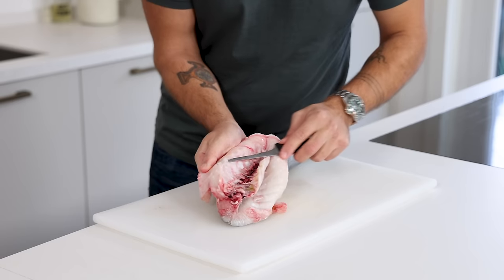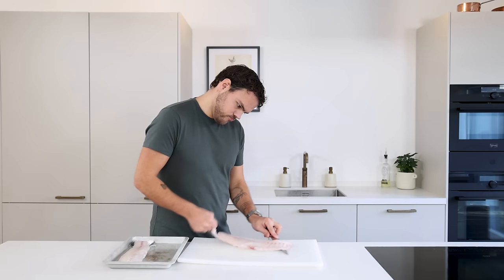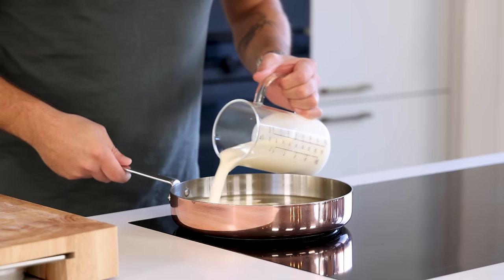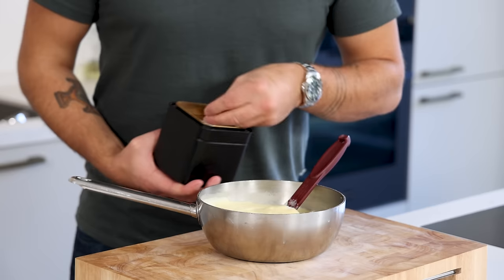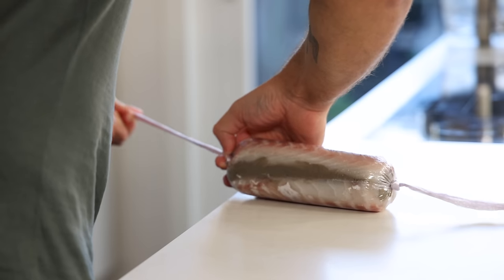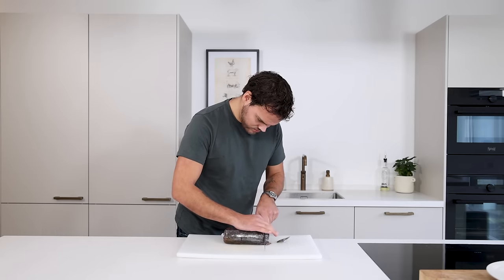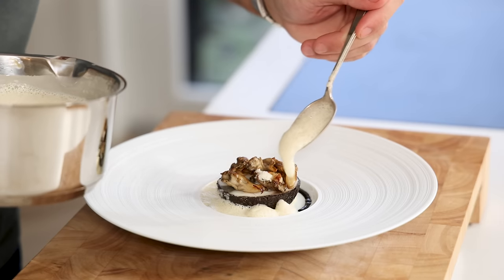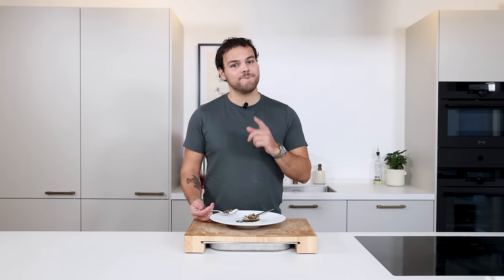The perfect fish & truffle dish! Wild sea bass with black winter truffle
Hey guys! Today we’re going to make a delicious sea bass & truffle dish. First I’m going to show you how to fillet a wild sea bass. Then I stuff it with a truffle farce and cover it completely with truffle slices. I’m also making a sherry sauce and a mashed potato brandade. All great recipes, so enjoy guys!